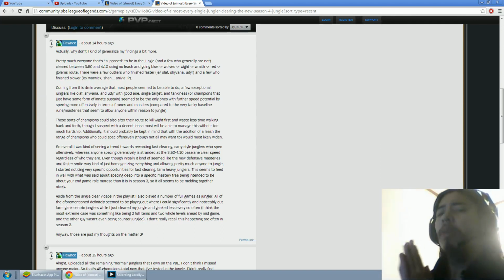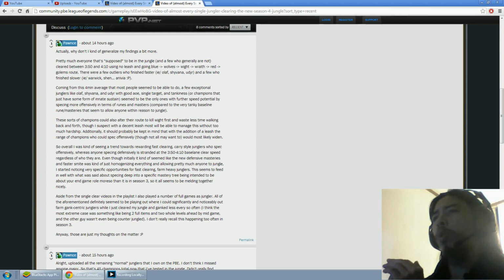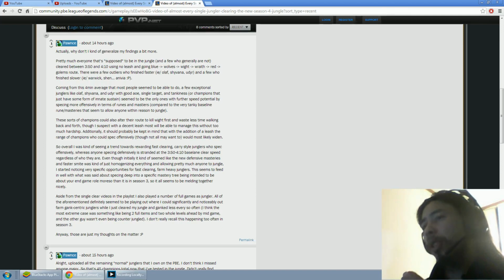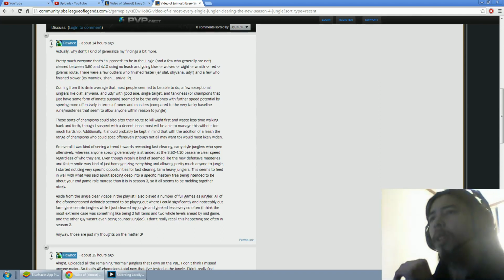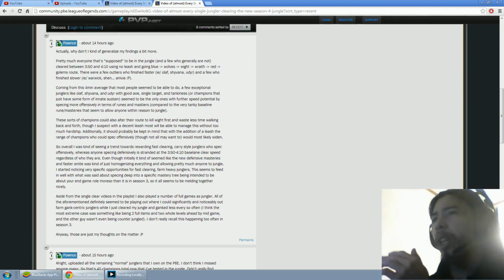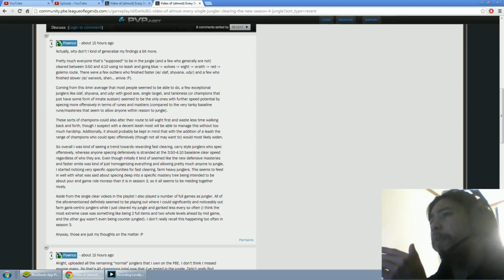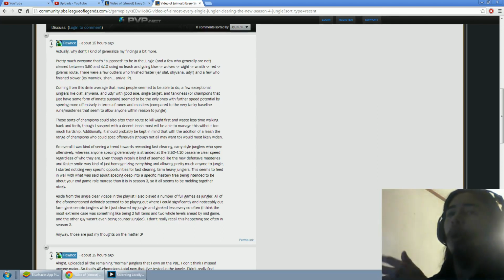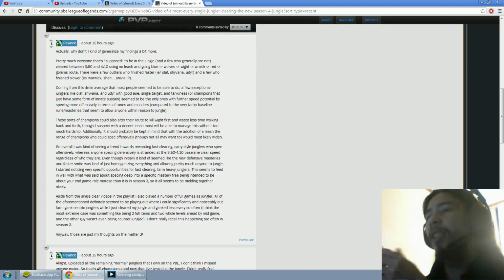New Season 4 Jungle Overview - Final Thoughts/Conclusions After Testing 45 Different Champs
Livestream every week day. Follow for my schedule.